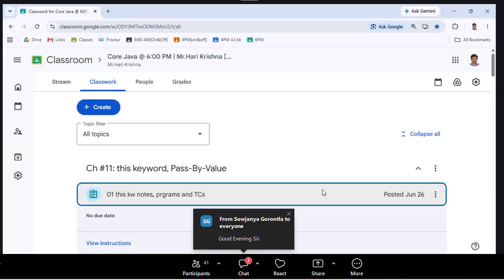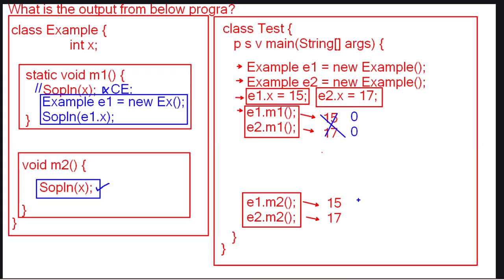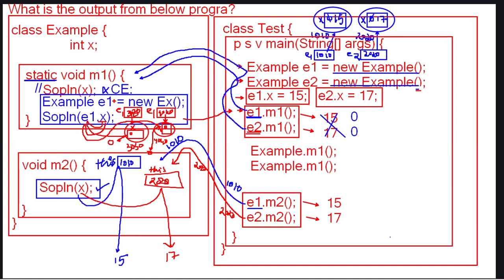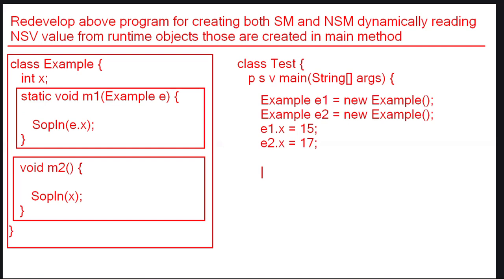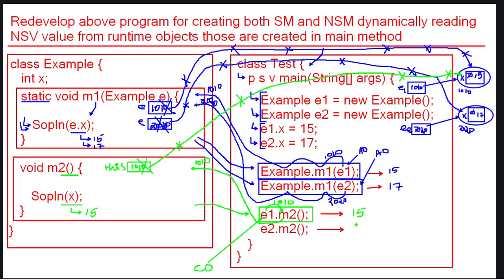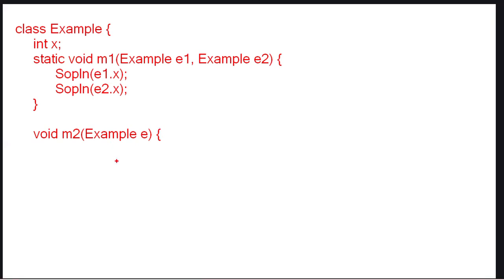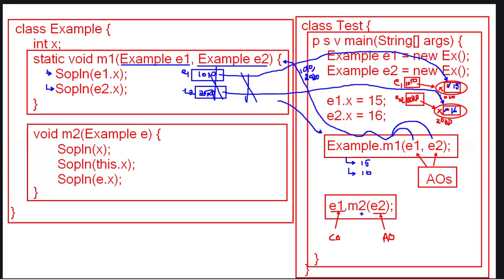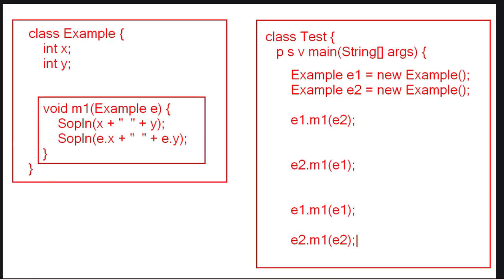Core Java @Day 30